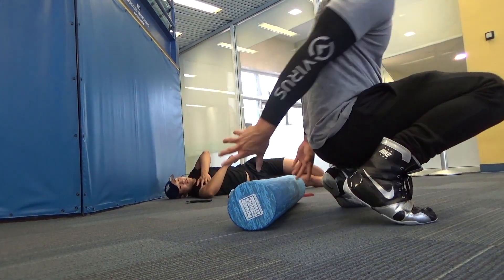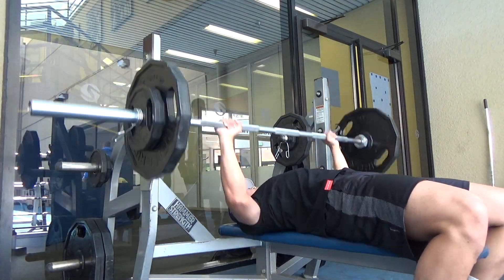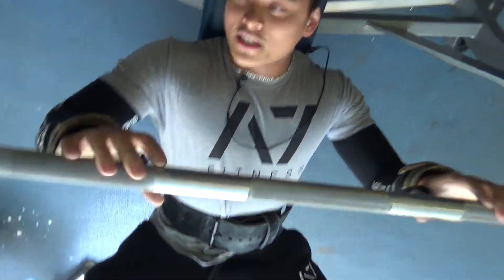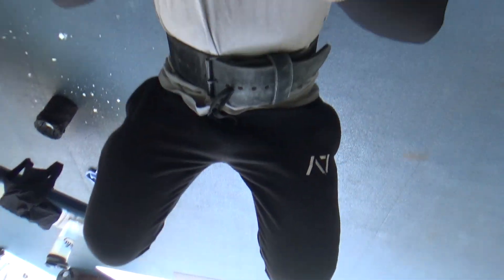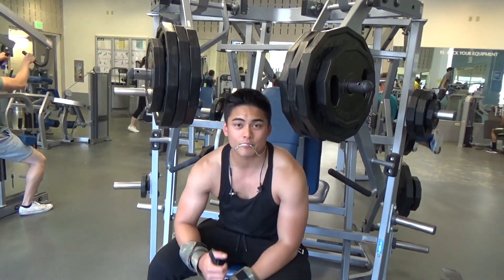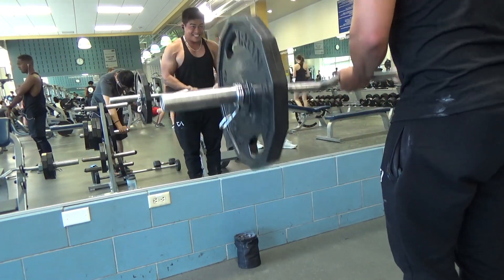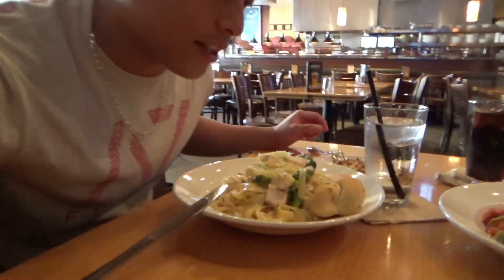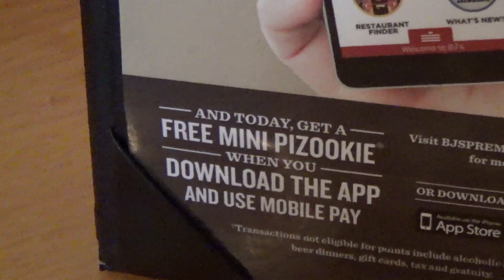SNEAK PEEK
Snap @andrecaoili

 UCLA Class of 2018

 S475/B270/D562